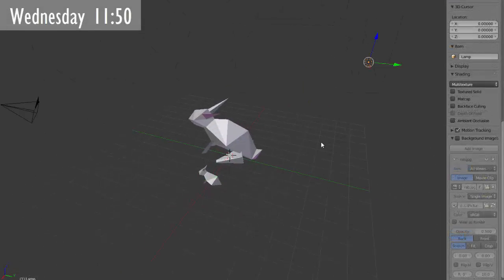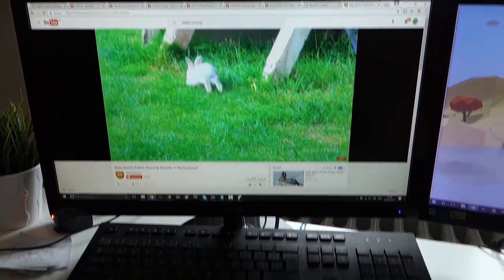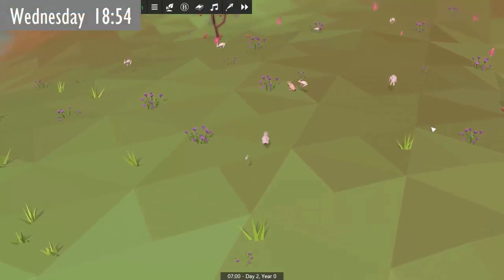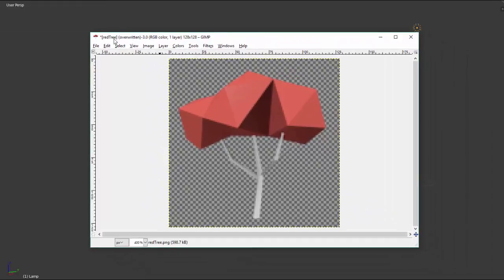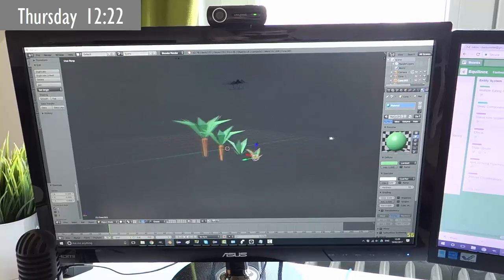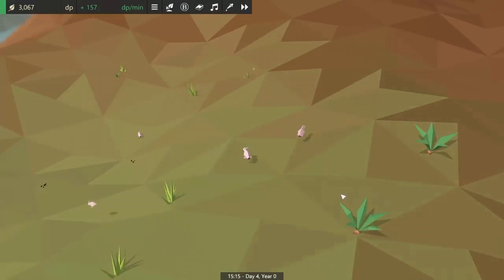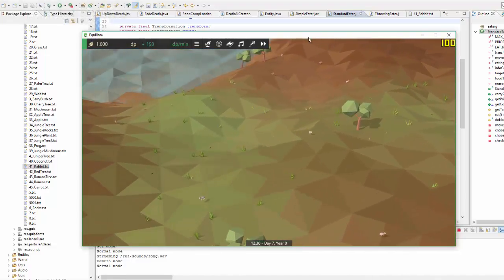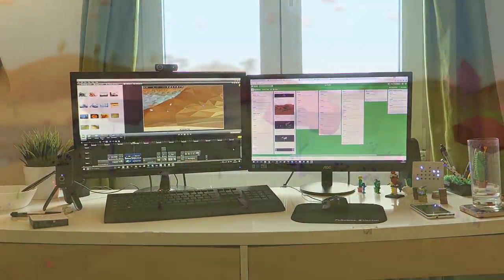Indie Game Devlog #47: Rabbits!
Indie game devlog videos of Equilinox, the 3D sandbox game that I'm currently developing using OpenGL.